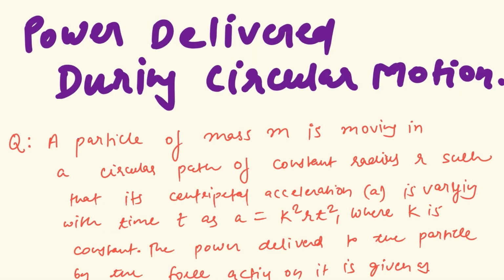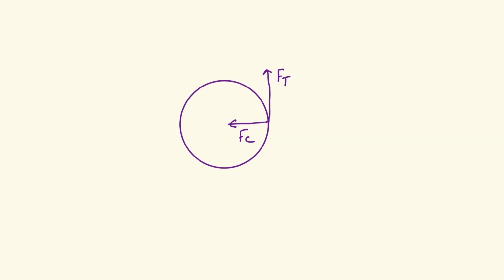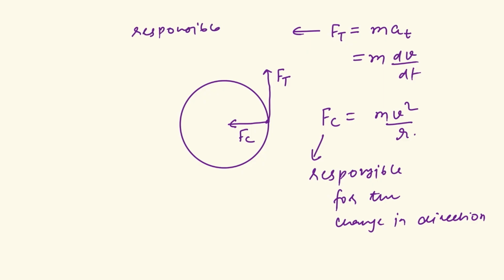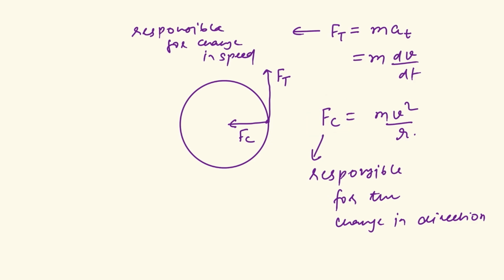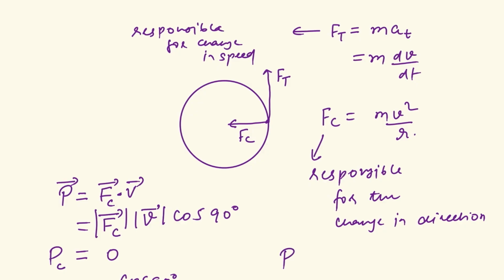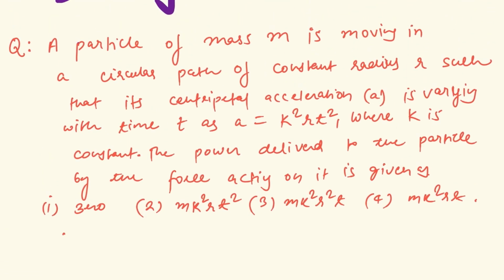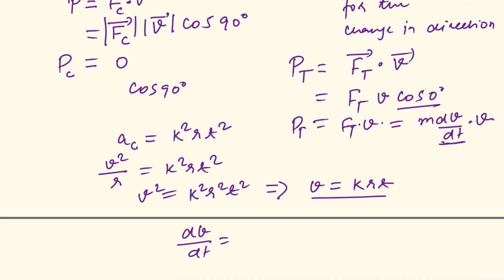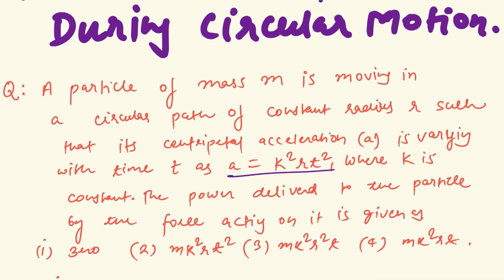Power Delivered by Force | Circular Motion | Physiphy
Here I have solved a problem based on power. The question is such as "A particle of mass m is moving in a circular path of constant radius r such that its centripetal acceleration ac is varying with time t as a= k^2rt^2 , where k is a constant. Calculate the power delivered to the particle by the force acting on it."